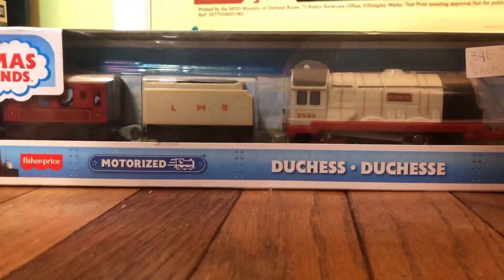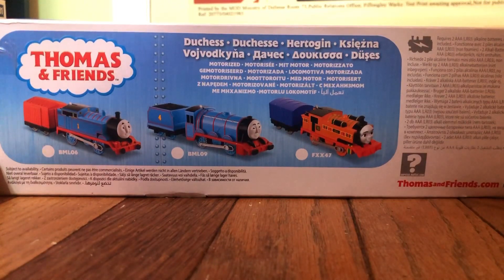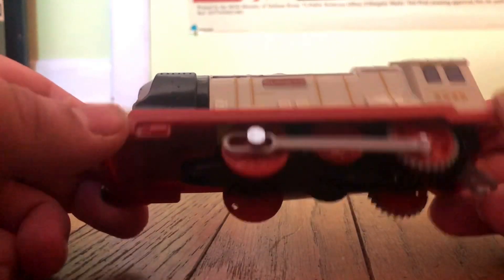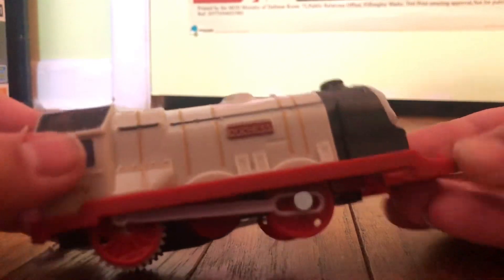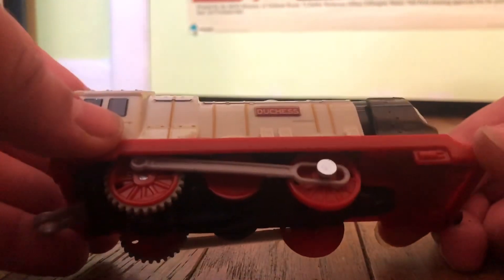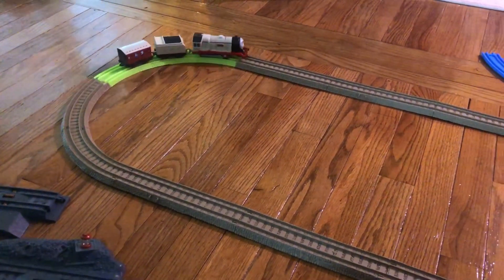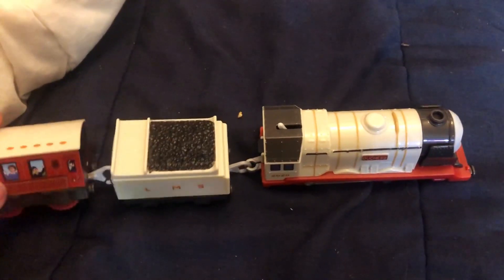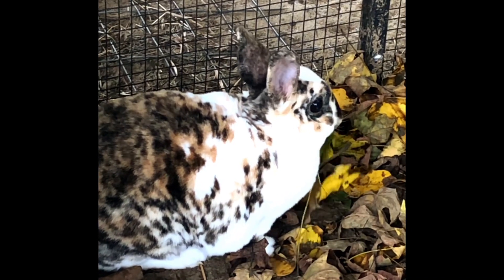Thomas and Friends Motorized: Bad or Bootleg?